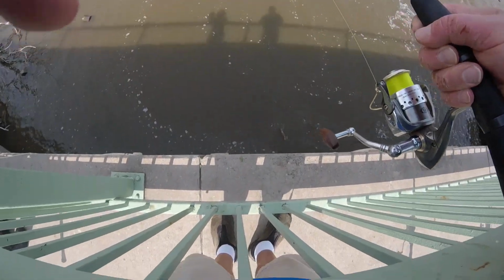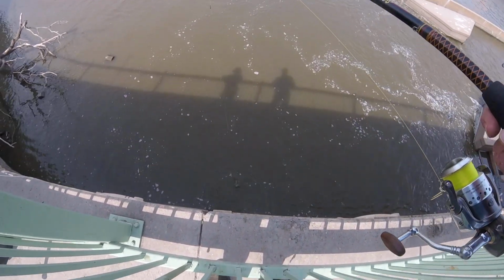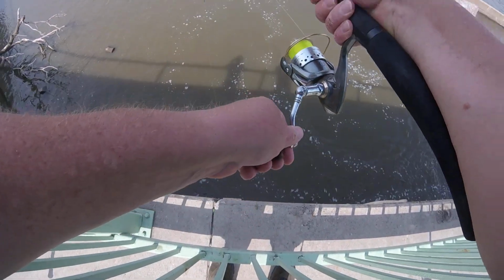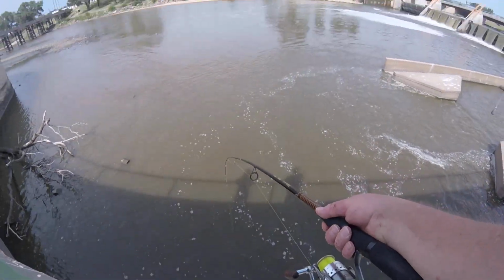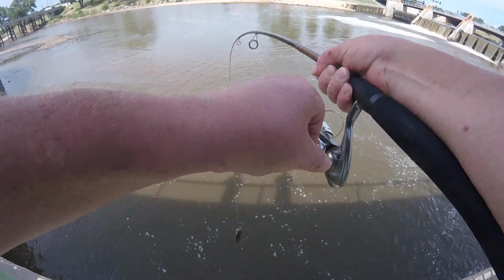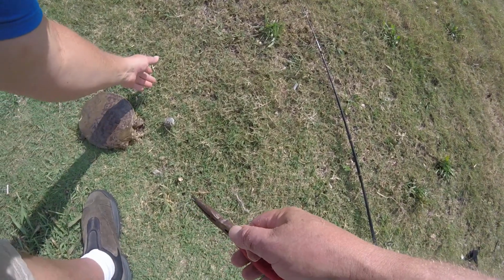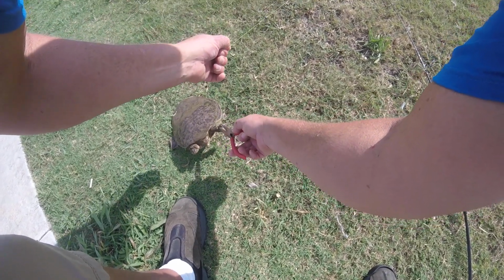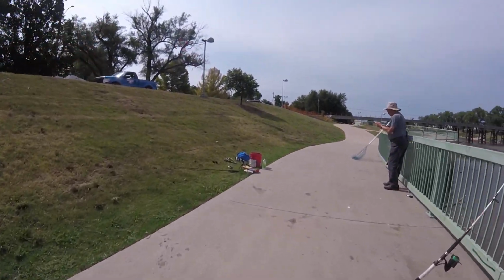UGLUY STIX T URTLE TEST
SHOFFT SHELL TRTLR TESTS !!! LIFT IT UPP !